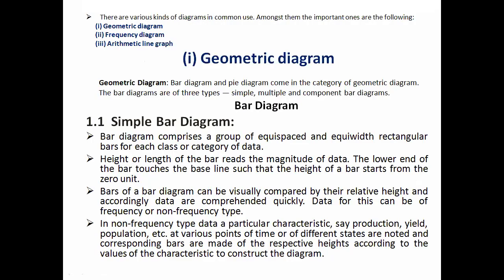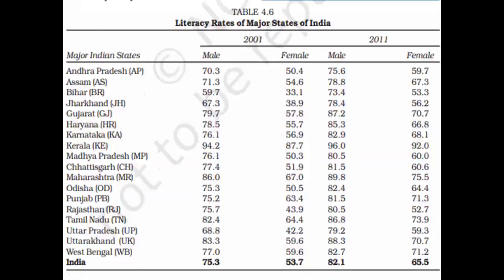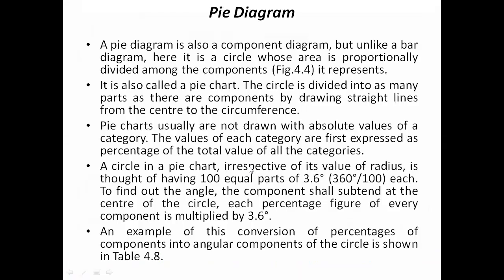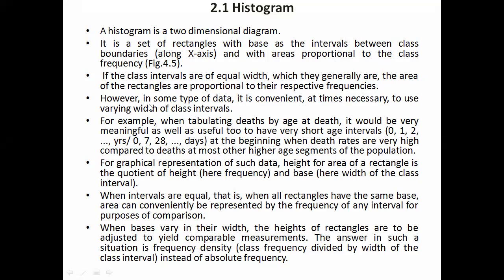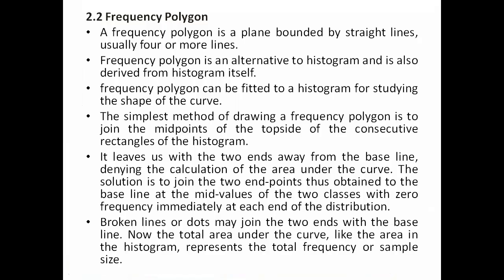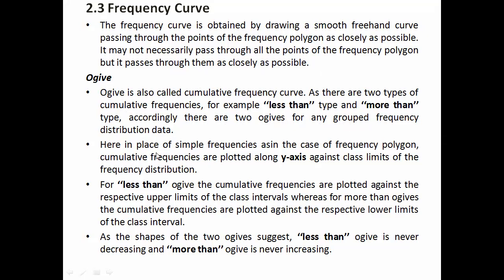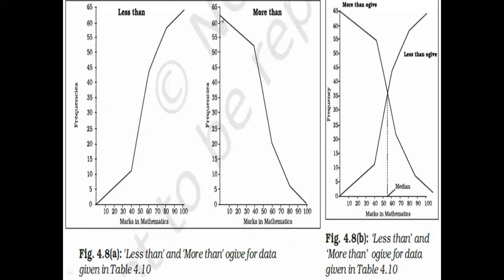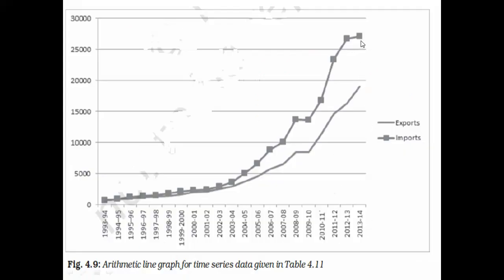Diagrammatic Presentation of Data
In this video viewer will be able to know about how to present data which is the out comes of any sincere research. The way of presentation is very very important because ultimately it should reach to the particular audience in proper and effective way.

In this video viewers will be able to know how to present data obtained as a result of any kind of Research. In report writing the information received need to reach to targeted audience and received data need to reflect in impressive and understandable manner therefore data presentation is very important.

portion covered
1. Data presentation
2. Diagrammatic Presentation of Data
3. Frequency diagram
4. Simple Bar Diagram
5. Component Bar Diagram
6. Multiple Bar Diagram
7. Pie Diagram
8. histogram
9. Frequency Polygon
10. Frequency Curve
11. Arithmetic line graph